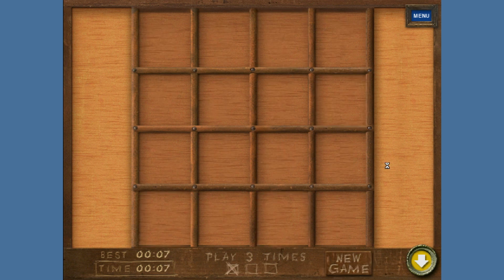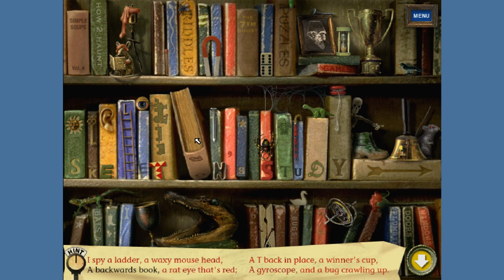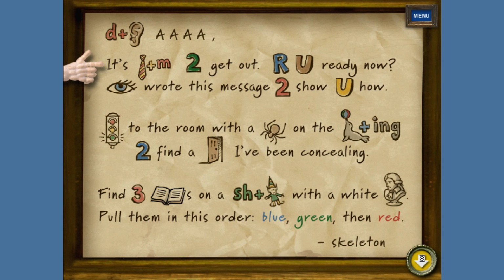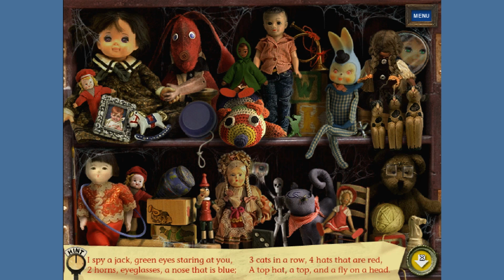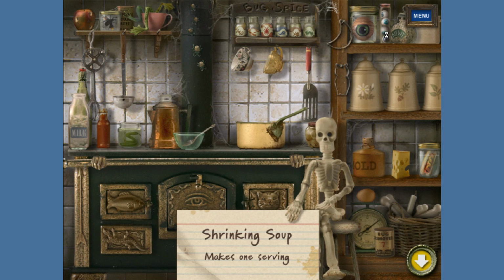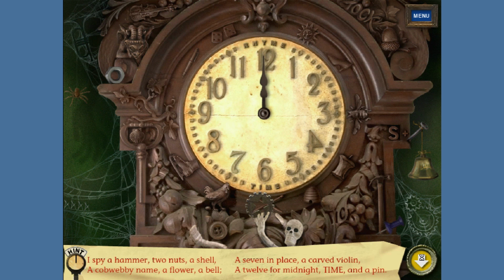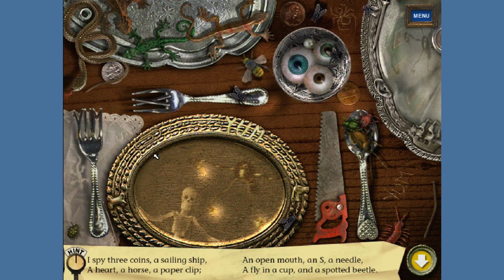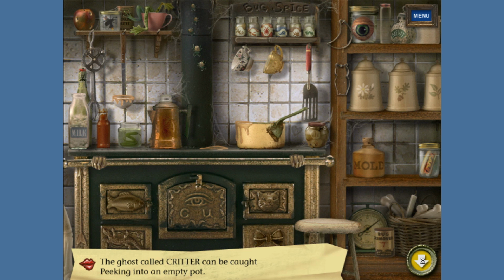I Spy an I Spy Spooky Mansion Deluxe speedrun (happy halloween!) - 1h 06m 11s 00ms (new WR!!!!!!!)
ive seen slander towards creepy collections (understandably so) but wheres mystery bins slander? i swear i HATE that minigame
mystery bins, more like STUPID bins amirite 🤣🤣🤣🤣🤣🤣🤣🤣

also for the speedrun mods it probably isnt halloween yet for you but imma make this video public on halloween so
Fantasy was moved to my top fav after i finished speedrunning it, but after replaying this game after so long, its definitely went up to #1 lmao
Fantasy's a close runner up at #2, and Treasure Hunt. is a very hesitant #3
also my strength is definitely the armoire i know that scene like the back of my hand lmao idk why
my weaknesses. butterflies and attic (and also creepy collections) (and also mystery bins. i hate mystery bins)
next (and maybe last) I Spy speedrun will be Treasure Hunt
when? i have no idea that game is a pain in my butt to speedrun

also if you wanna see if my run ends up on the speedrun leaderboard you can check it out

0:00 - intro/compilation
02:45 - secret room (easy)
22:01 - shrinking soup (medium)
40:38 - ghost machine (hard)
1:08:56 - fin